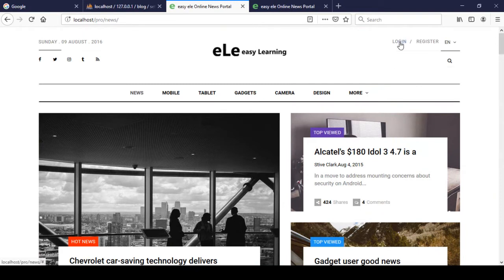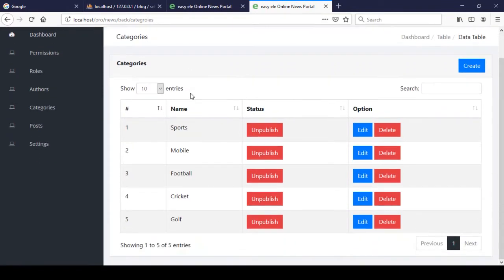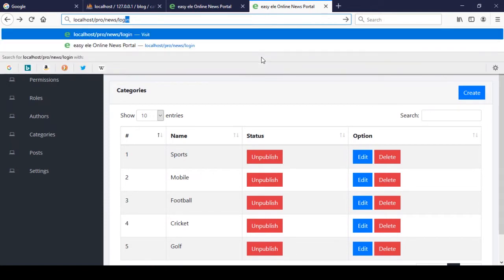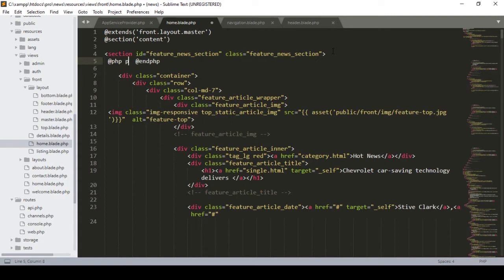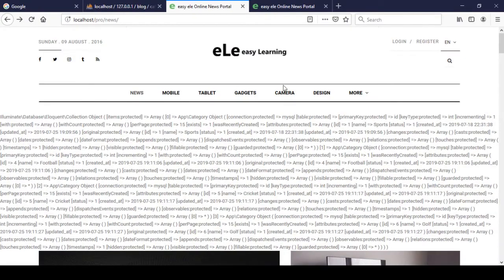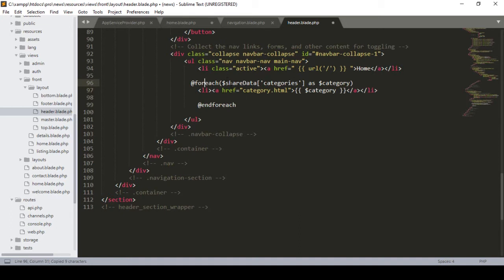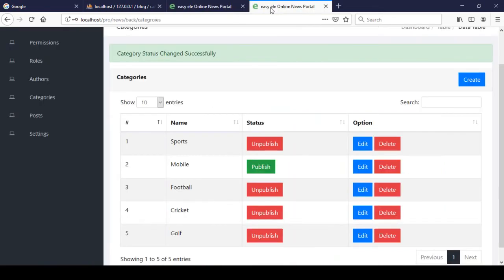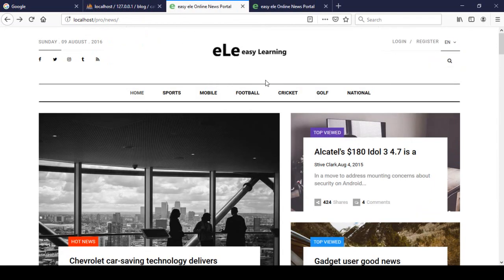Laravel Tutorials From Scratch [Part 86] - Home Page Management Part 01.